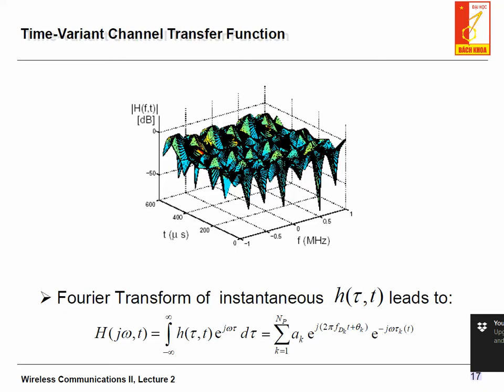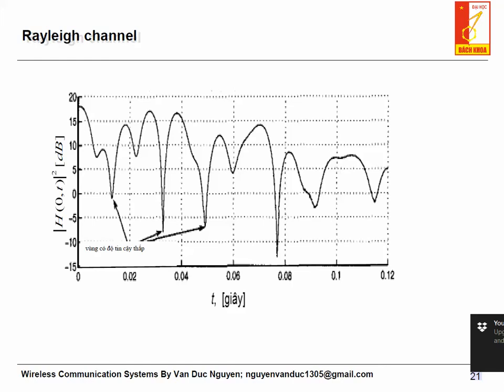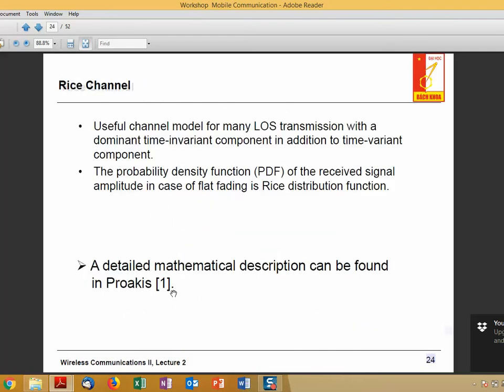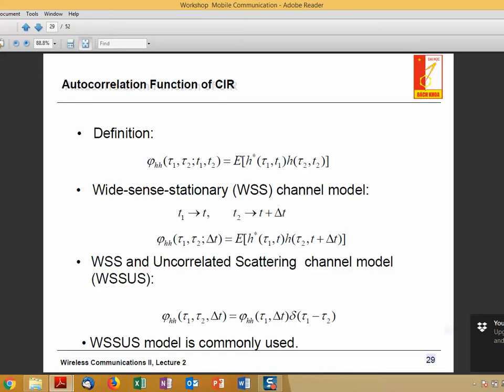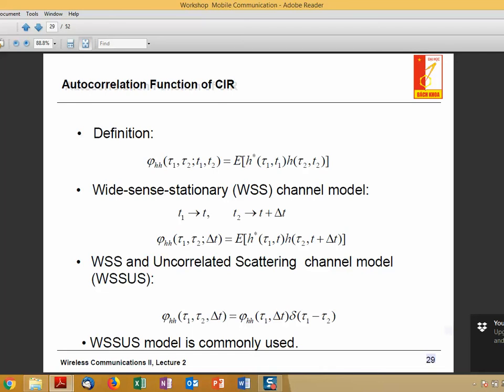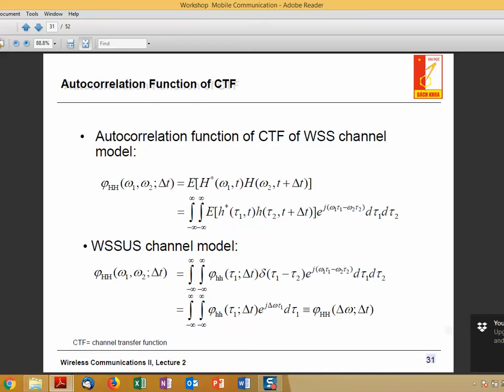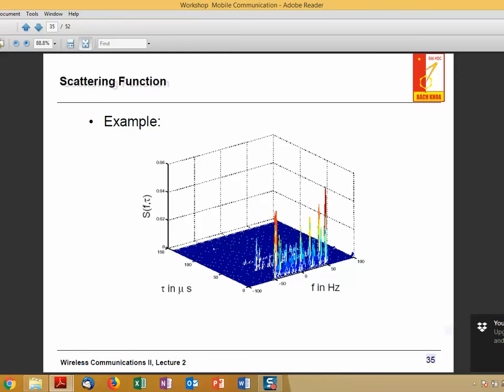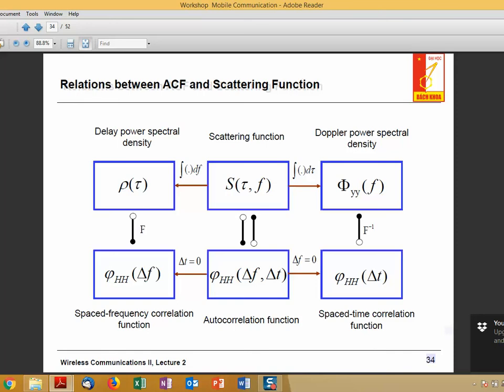WirelessChannel2018 07 24 14 00 55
Wireless channel